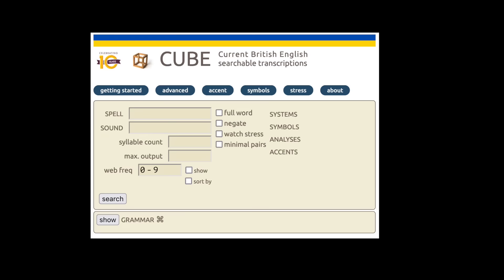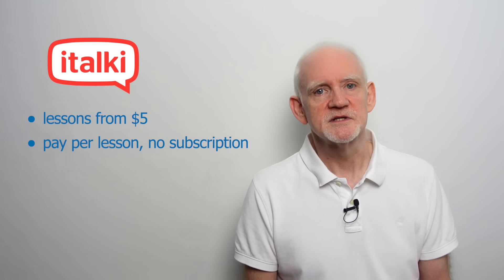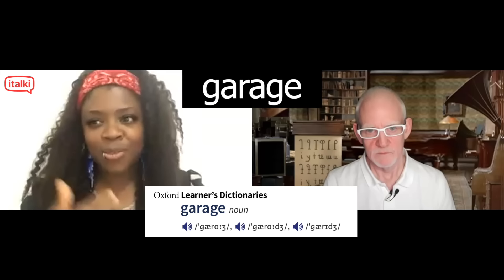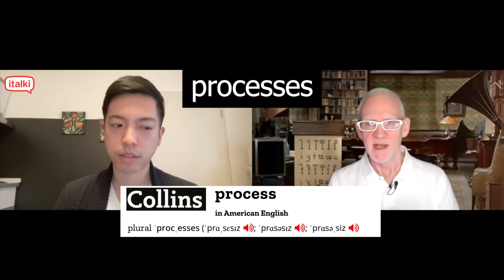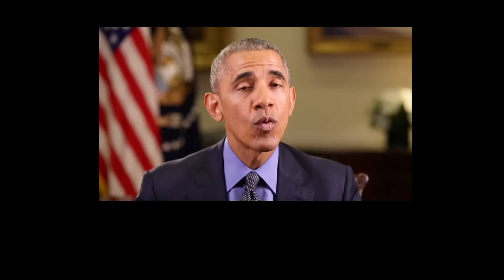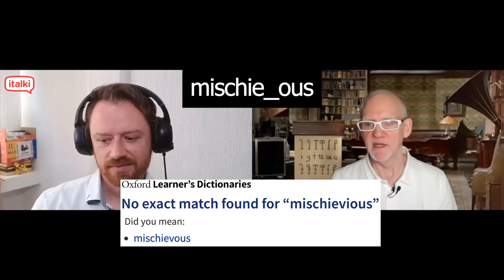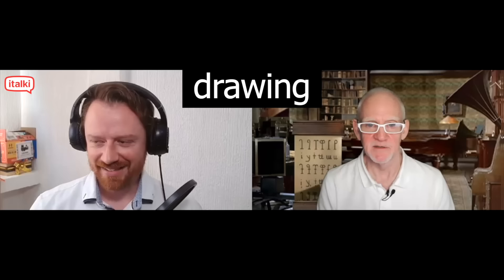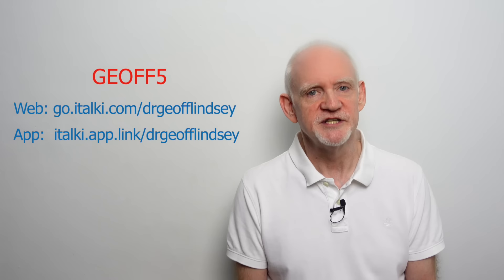Out of date dictionaries–with native speakers from UK/USA/Australia!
Learn 150+ languages with quality native-speaking teachers on italki. Buy $10 get $5 for free for your first lesson using my code GEOFF5

0:00 Introduction
3:07 italki
6:25 'ate'
6:52 'interest'
7:22 'homage'
7:48 'garage'
8:40 'koala'
9:59 'harass'
10:43 'processes'
11:46 'aeon'
12:33 'cure'
13:11 'mature'
14:03 'air'
15:04 'divisive'
15:43 'debris'
16:22 'version'
16:43 'to contrast'
17:12 'mischief'
17:49 'mischiev(i)ous'
19:37 'drawing'
20:29 'gotten'
22:06 'trip'
22:22 'drip'
23:47 'tr' and 'dr' in CUBE
24:01 traditional teaching materials